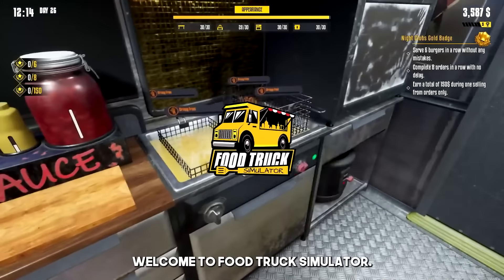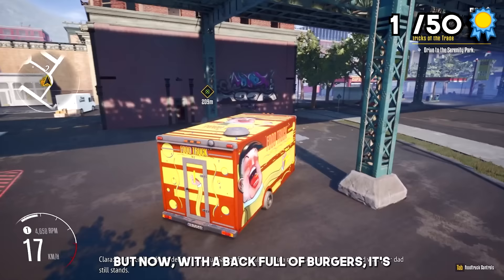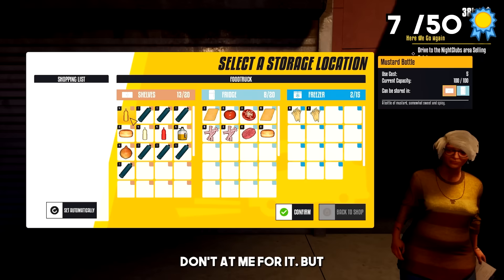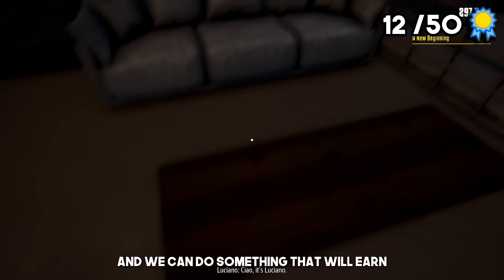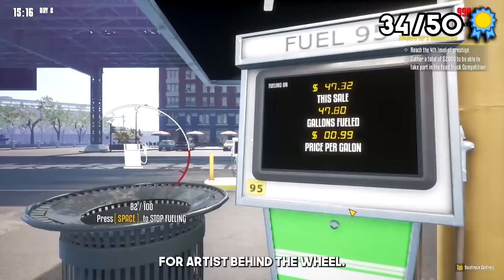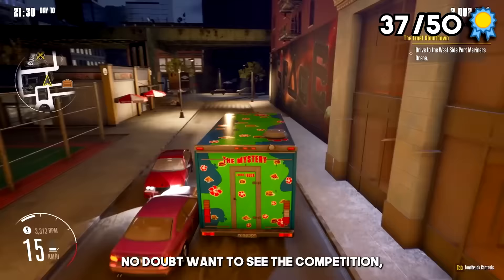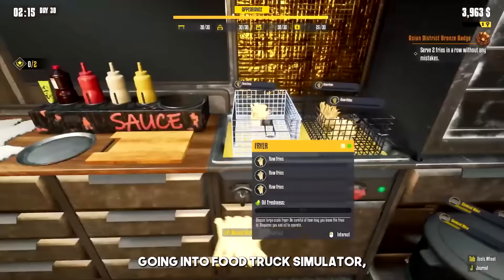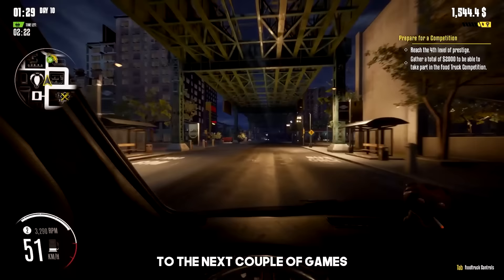FOOD TRUCK SIMULATORS ACHIEVEMENTS Made Me Feel Like GORDON RAMSAY! - The Achievement Grind!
How hard could it possibly be to run a successful Food Truck? Well today that's exactly what we're going to find out as we take control of a truck that cooks all sorts of amazing food! But of course, we need to grind all 50 achievements that this game has to offer, and feeling like Gordon Ramsay whilst we do it!